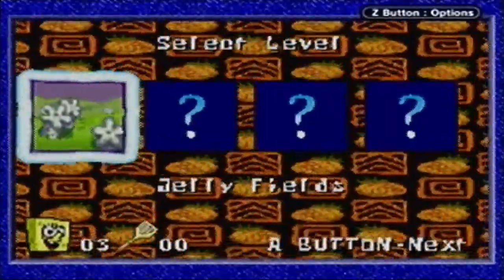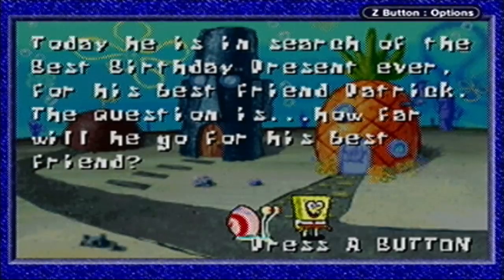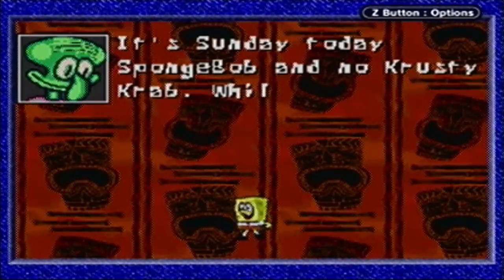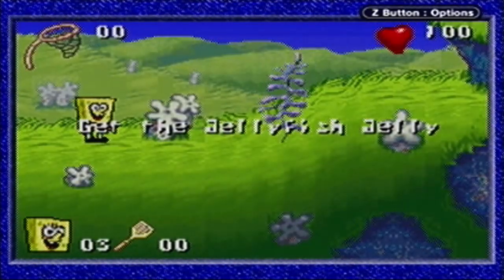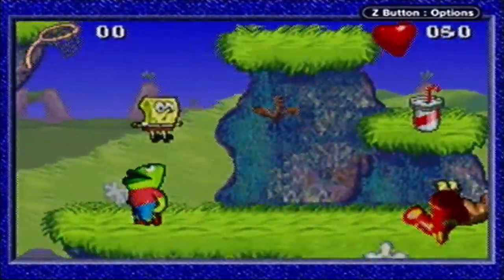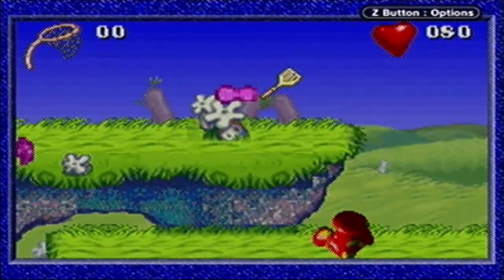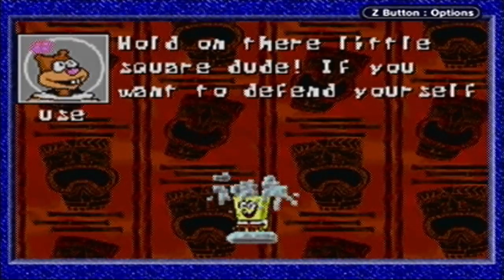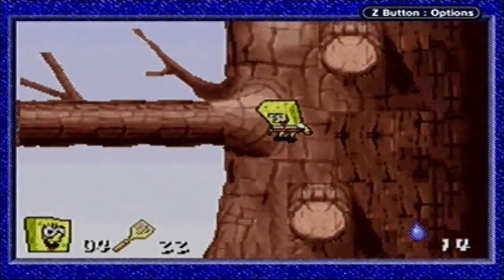SpongeBob SquarePants: SuperSponge (GBA) [1] SuperGaBA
Is this truly nothing more than a PiS1 game compressed onto a GaBA cartridge? Personally, I beg the differ and for the rest of this month, we will find out if there is truth to the above statement.